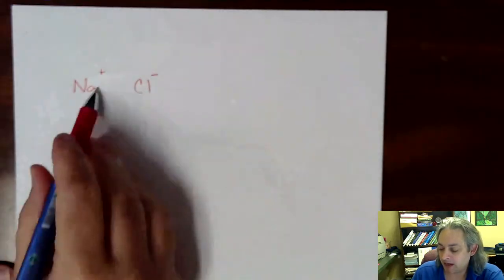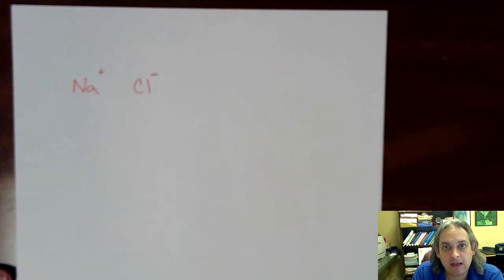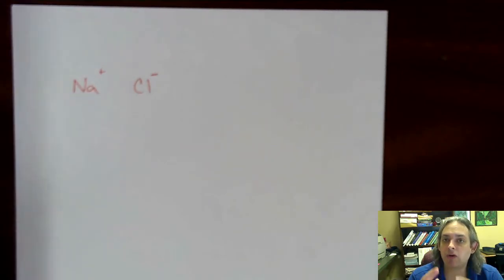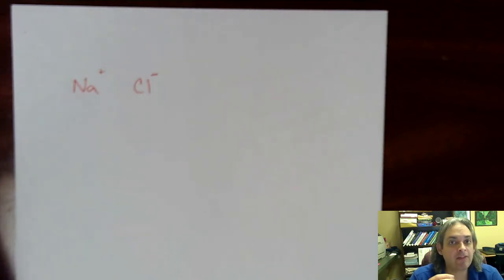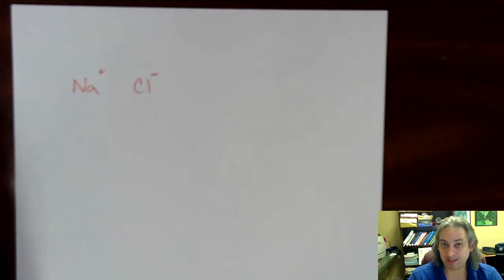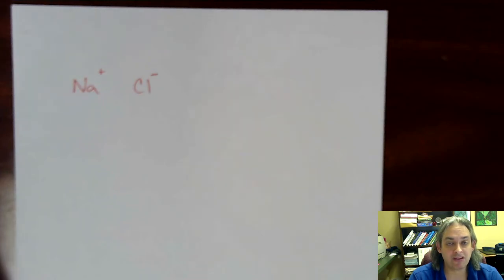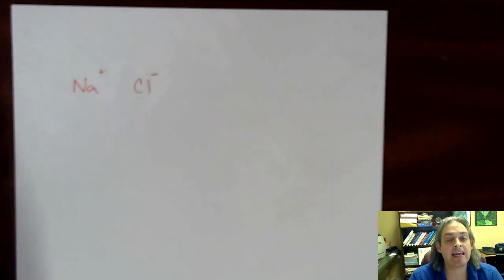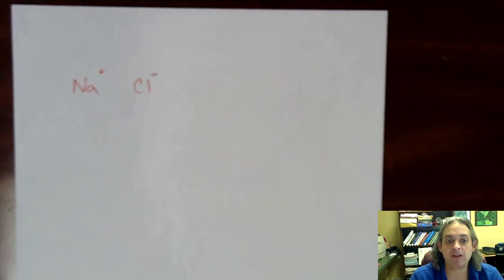Properties of Ionic Compounds